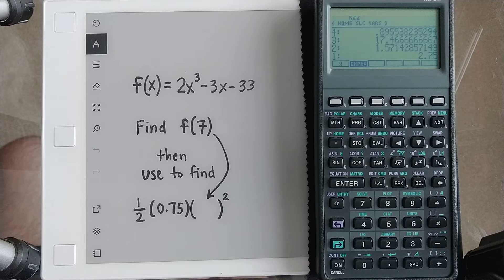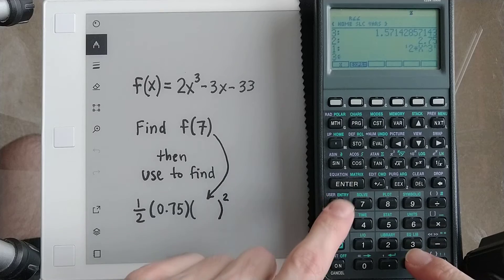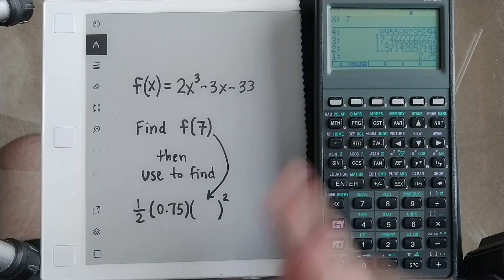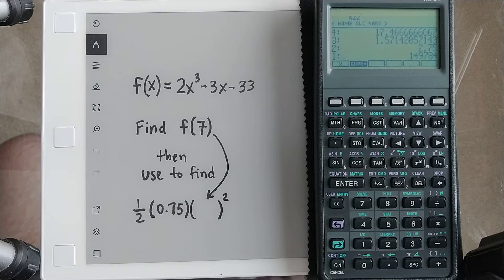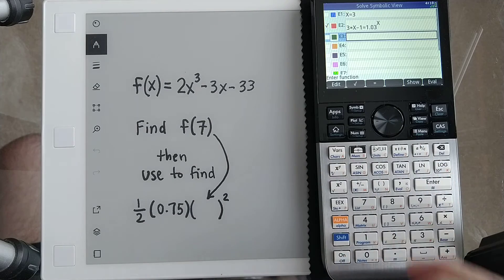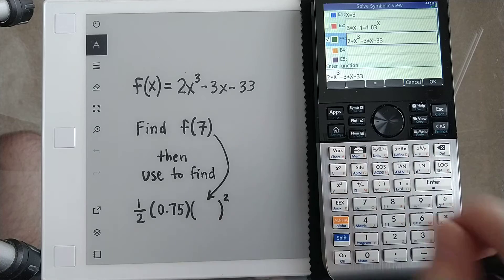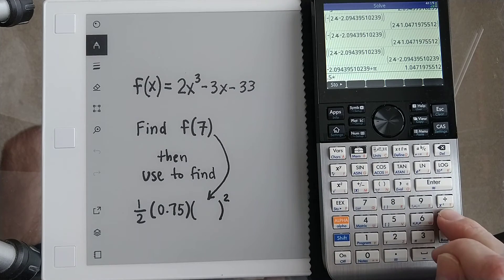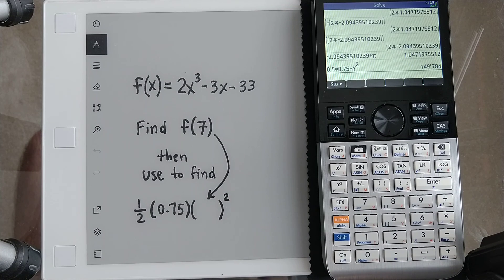HP 48GX and HP Prime - Given f(x), Find f(7)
The HP 48GX representing the "old school" RPN approach and the HP Prime representing the "new school" Algebraic approach tackle the same problems.

The goal of this playlist was to give people a feel for the advantages and disadvantages of RPN (postfix) vs Algebraic (infix) in some typical, real-world problem solving scenarios.

If you have a better way to tackle the presented problems, please be sure to let me know.

For those of you wondering about the SOLVER shortcut I am referring to, you can learn more about it